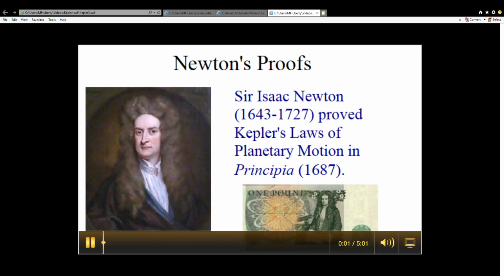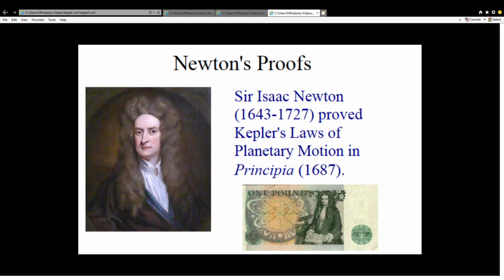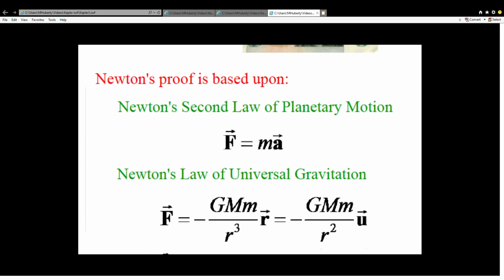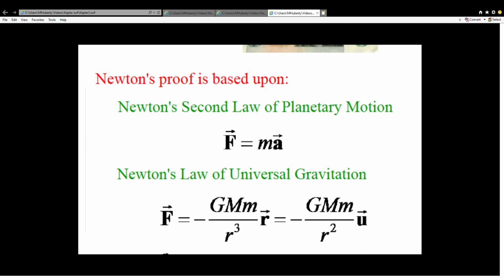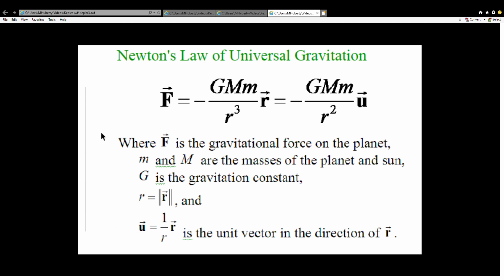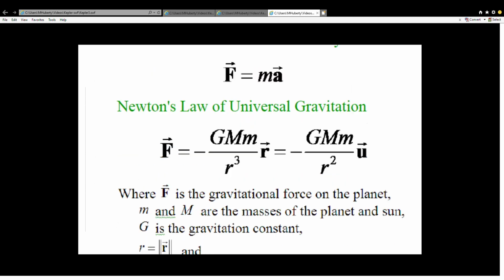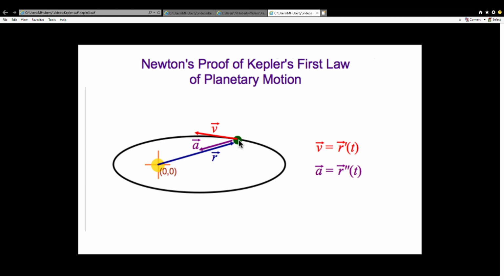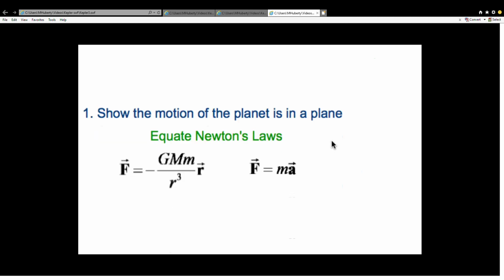Kepler Video Huberty 03